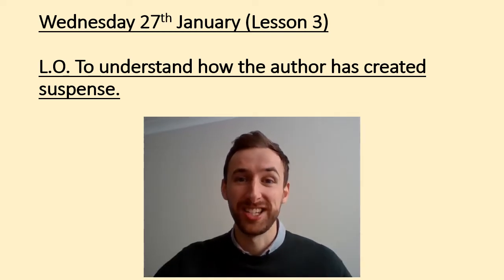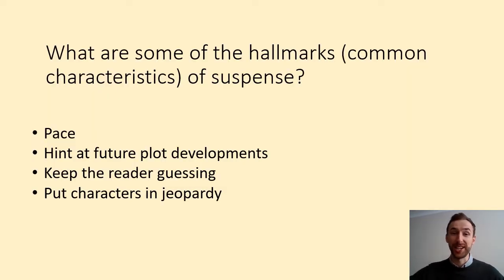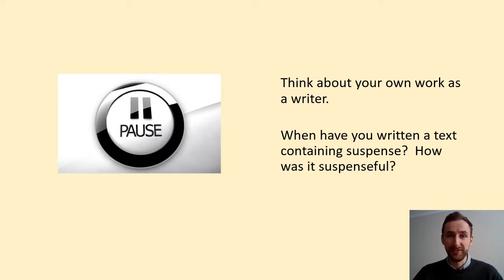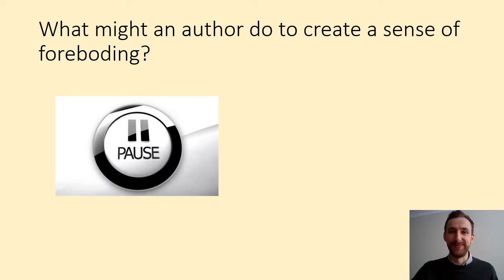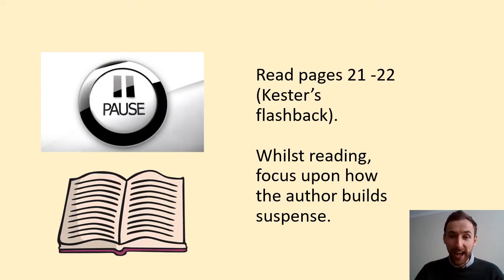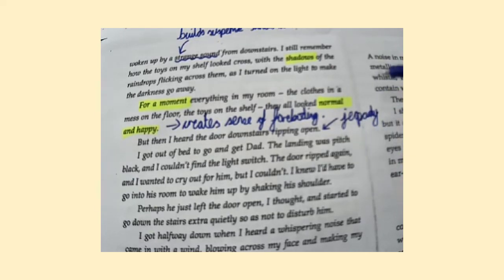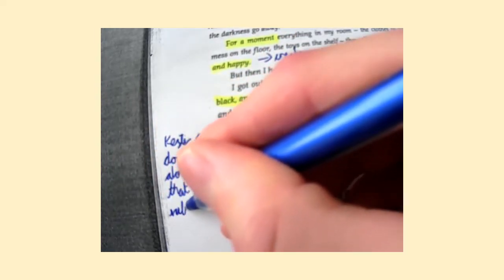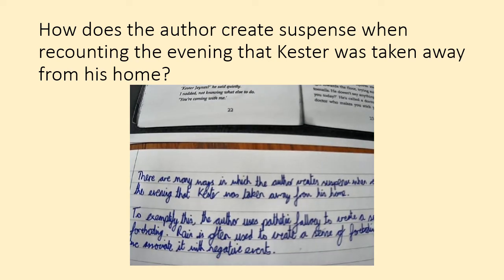Wednesday 27th January Lesson 3